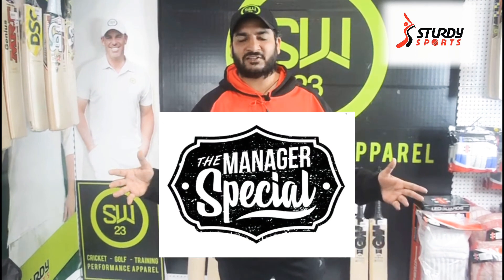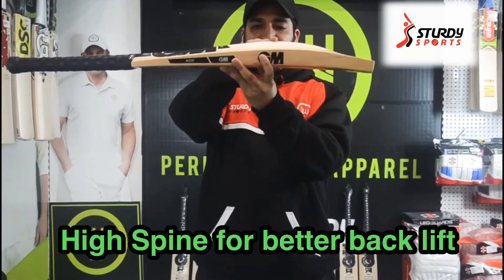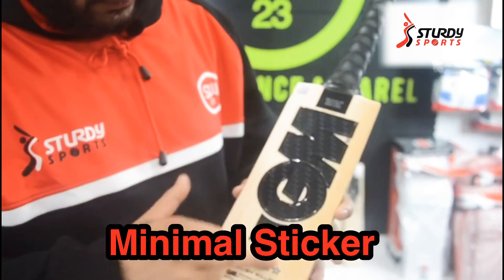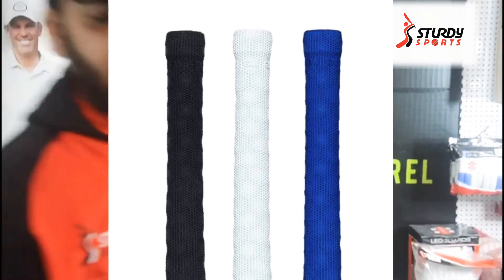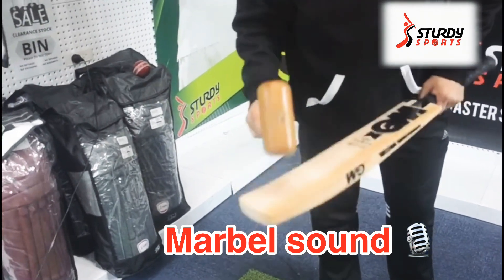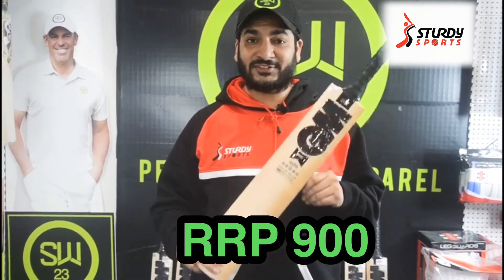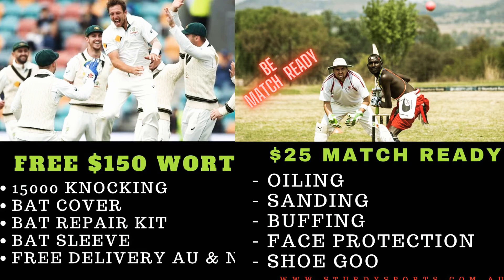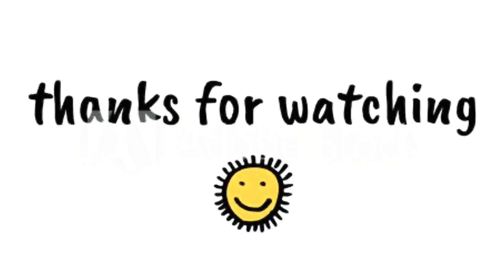GM 909 Noir Cricket Bat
This is a traditional cricket bat for professional cricket. GM Noir 909 is exceptionally lightweight. It certainly boosts the confidence for the batsman.

Construction: Built with traditional blade length grade 1 English Willow
Edge: Large edges, especially at the drive zone
Sweet spot: Mid to lower middle sweet spot
Spine: High spine to maximize the power in shots
Handle: Semi round cane handle
Toe: Flatter toe
Pick-up: Light pick-up with Slightly concaved back